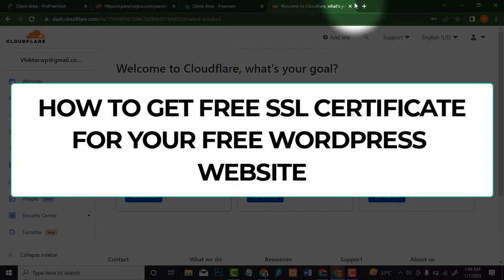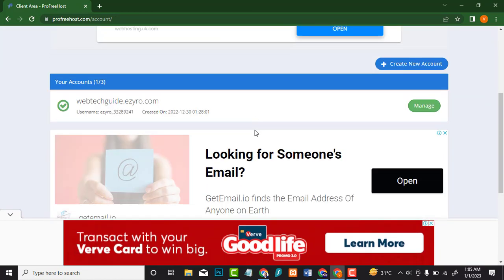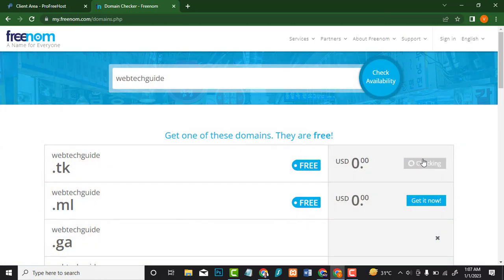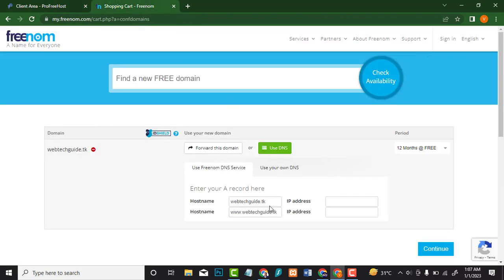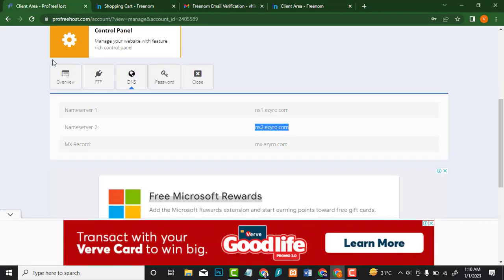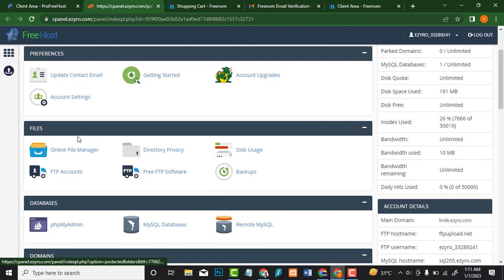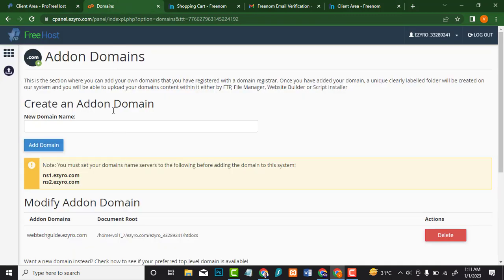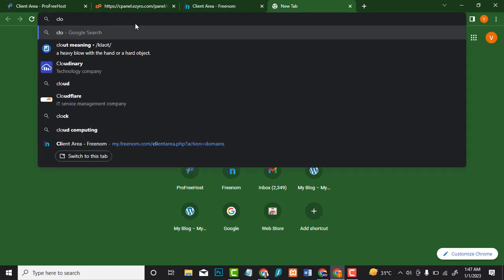How To Get FREE SSL Certificate For Your WordPress Website + FREE Hosting & Domain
Are you looking to add an SSL certificate to your WordPress website? An SSL certificate helps to secure the connection between your website and your visitor's web browsers, and it can also improve your search engine rankings. In this video, we'll show you how to get a free SSL certificate for your WordPress website.